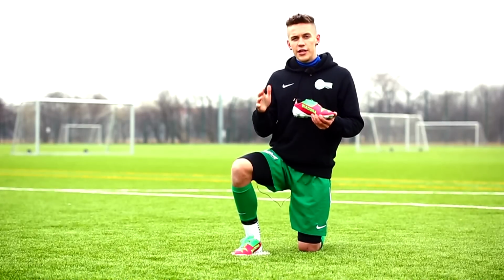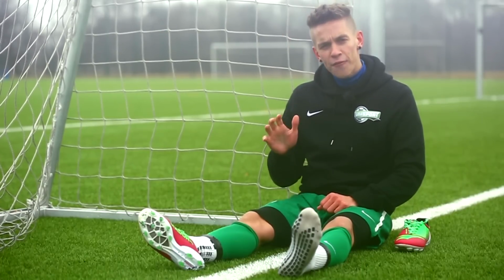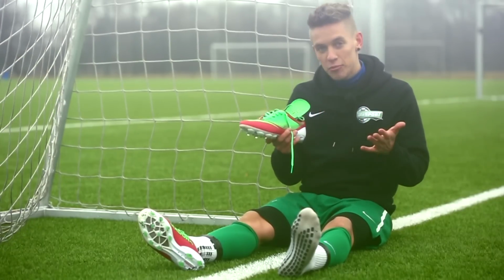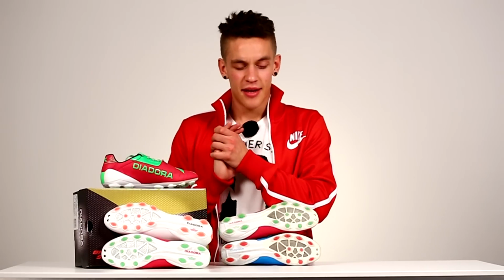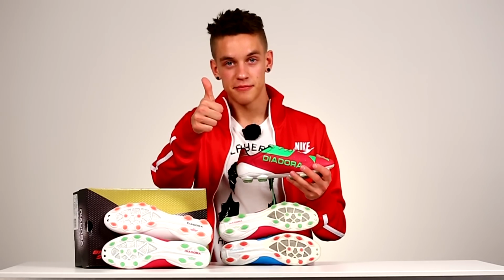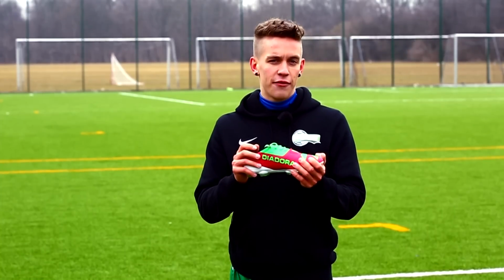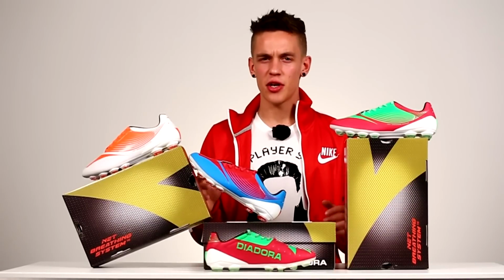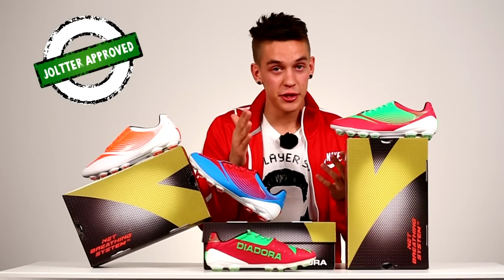Joltter review: Diadora DD-NA GLX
Joltter bursts onto the Unisport WebTV scene, with his first review and what better way to kick things off than with the latest contender on the Speed boot market, the Diadora DD-NA GLX. He gives his thoughts on the boot and we can already now reveal that he was very impressed and positively surprised. So watch and tell us what you think about the DD-NA and Joltter's first WebTV performance. If you, like Joltter, love the Diadora DD-NA GLX, you can find it right